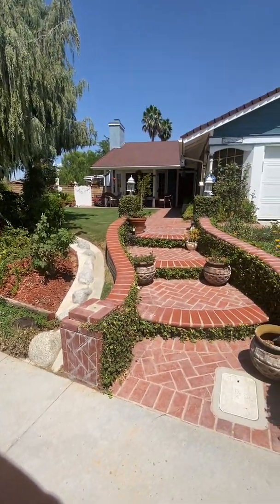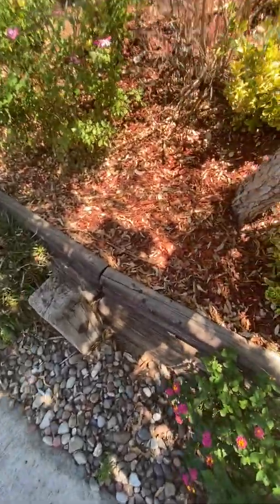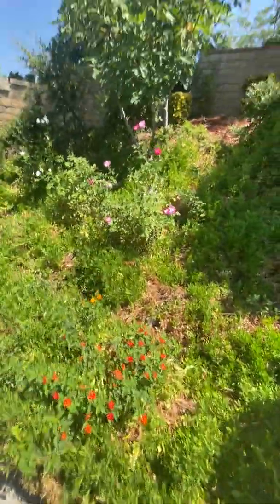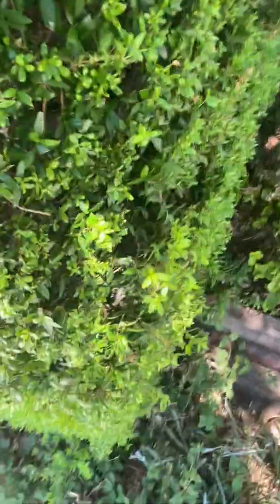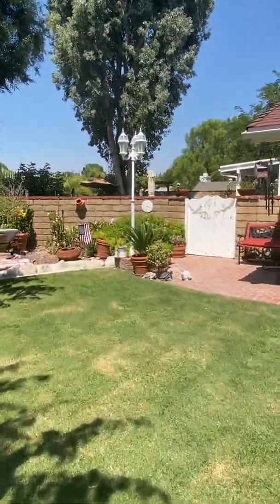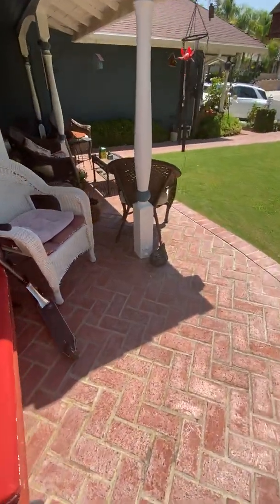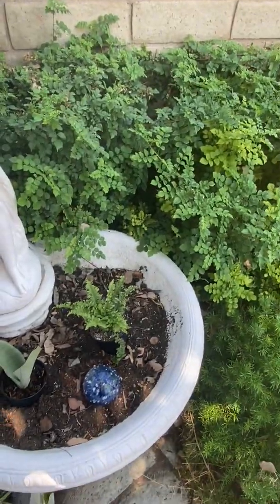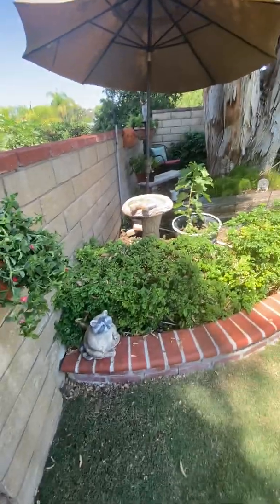Grandparents garden tour part 1